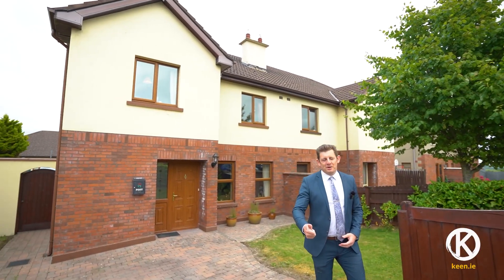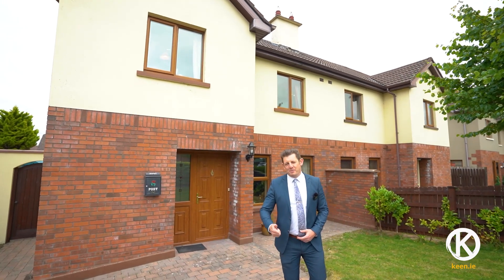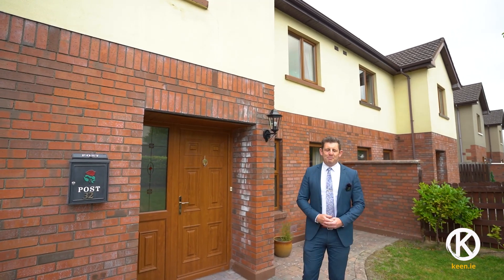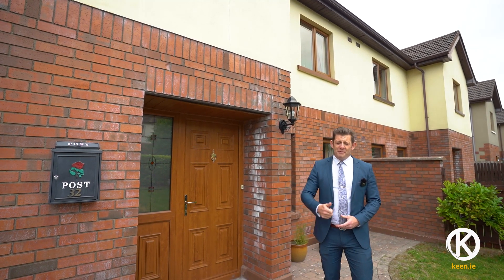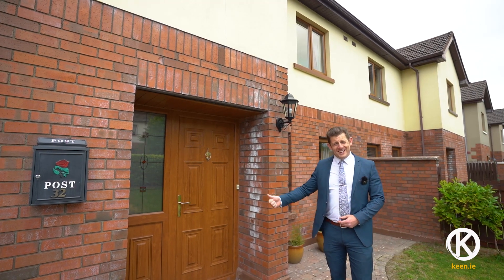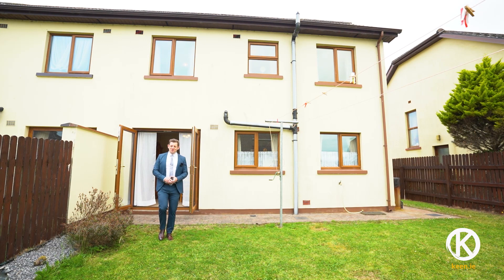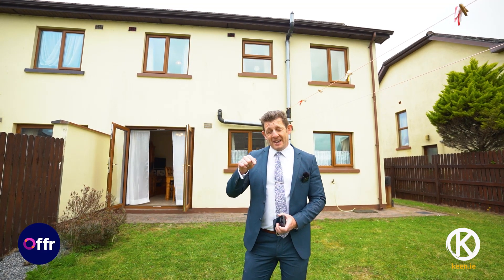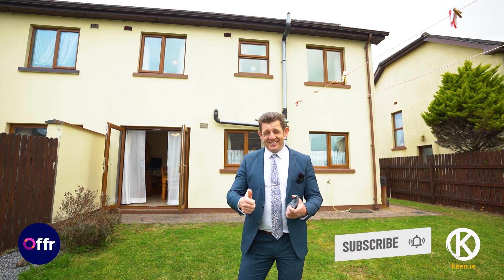LOTS TO OFFER | 32 Ard Dun, Kingscourt, Co. Cavan | House For Sale Cavan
Enviable energy rating, lots to offer.

Boasting an enviable B3 energy rating, this 4-bedroom, 3 bathroom semi-detached home comes to the market with lots to offer: fibre broadband gives excellent internet speeds; lots of space in inside and out gives plenty of room for a growing family; and that excellent B3 energy rating allows for better energy efficiency and, crucially, more favourable mortgage interest rates.

Downstairs you will find a sizeable sitting room and an expansive kitchen/dining area with double doors opening out to the large backyard. And there’s a utility room too and a downstairs WC. While upstairs are 4 good sized bedrooms—master bedroom with ensuite bathroom—and the main bathroom.

Located in a safe family friendly estate, just 800 metres to Kingscourt’s main street (and only a 5 minute walk to the local SuperValu), everything is within walking distance: primary and secondary schools, shops, cafes and Dun A Ri Forest Park.

A great home in a great location.
Give us a call and we will happily talk you through the process of selling or buying property on ☎️ 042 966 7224

About this Channel:
Here you will find the most up-to-date information on the latest properties for sale including previews of upcoming homes, land, and sites.
As the leading estate agents and auctioneers in Cavan, with a wide range of properties for sale.  make sure to visit our website or call us today so that you can get ahead of the market.

Keenan Auctioneers are the leading estate agents in Cavan when it comes to selling or buying houses for sale in Cavan. Not only that we are experts in marketing property online. Our team will guide you through the process with a tailored marketing plan and campaign that guarantees the right results for you.

Want professional, reliable agents handling your property sale or purchase?

Get the latest on what's happening in the property market, in and around Cavan. We'll help you find your dream home, land, or site with our team of experts.

Our family business has been selling property in Cavan for over 50 years but our company lineage stretches even further back to 1902. We have an unrivaled knowledge of the local Cavan property market. So if you have a property query, we have the expertise to help you.

For further details on our broad range of property throughout Cavan, from houses for sale through to apartments, sites, and agricultural land, then make to visit our there you will also find not only houses for sale in Cavan but extremely useful information when it comes to selling and buying property.

Our expert team is on hand to answer all of your property queries so that you get the best service available when it comes to your property needs in Cavan.

Sell or buy property without the stress with us.

By connecting with us you will be first in the queue when it comes to new properties for sale in Cavan. See live video tours and detailed presentations of each property even before deciding to connect with our team. Our aim is to provide you with clear detail so that you can make considered choices before even viewing our select homes.

Want to sell your home in Cavan? Then check out our video presentations and virtual tours that bring your home directly into the vision of potential house, land, or site buyers in Cavan.

As local, boutique estate agents, situated in the heart of Kingscourt, Co. Cavan our family business began in 1902.  A wealth of experience has been passed down through 3 generations combining not only professional know-how but old-school selling skills with new-school digital marketing so that you get the results you need.

Our marketing results speak for themselves when it comes to sales in Cavan. Not only are we embracing social media with high-end video and photography but we use advanced strategies that even larger companies cannot offer you. Why? Because our team serves the Cavan market directly without having to balance multiple competing offices. We place a stronger focus on your property sale to get the best deal for you.